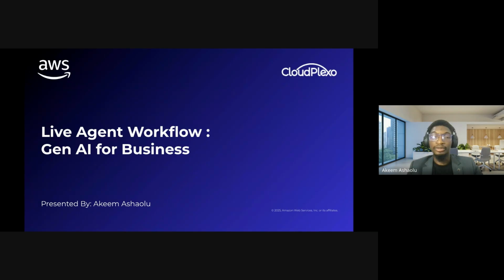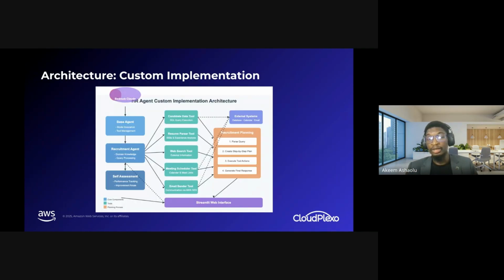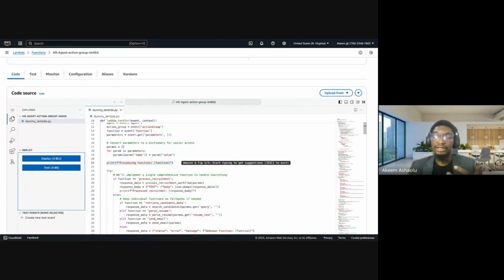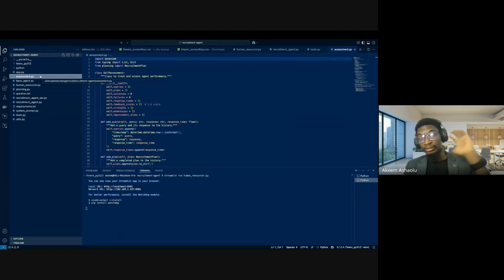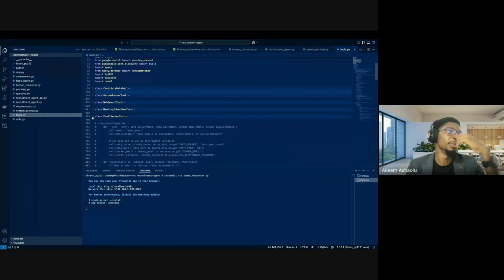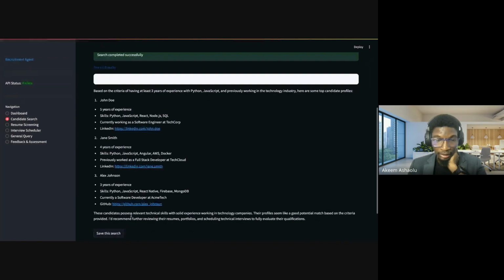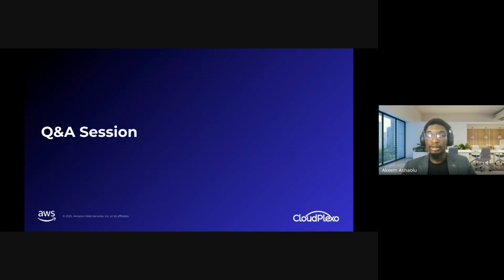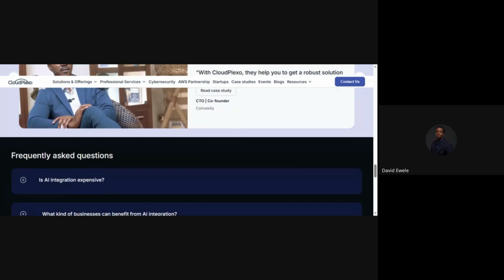AI Agents Live in Action | AWS Bedrock | GenAI for Business Virtual Lab | Akeem Ashaolu | Cloudplexo